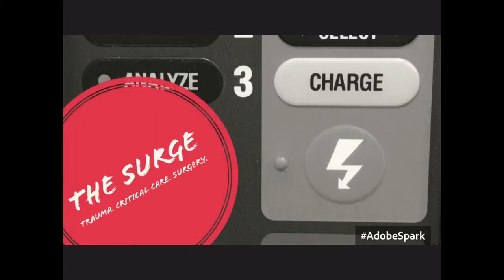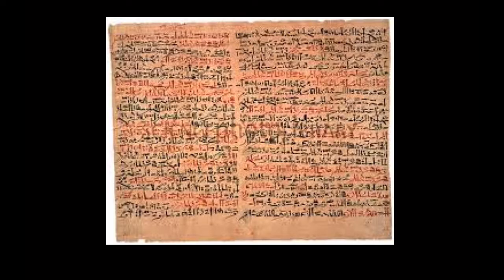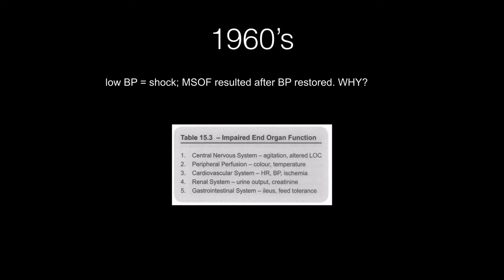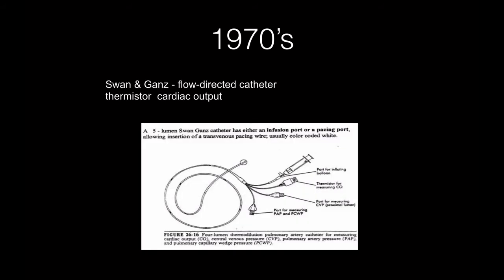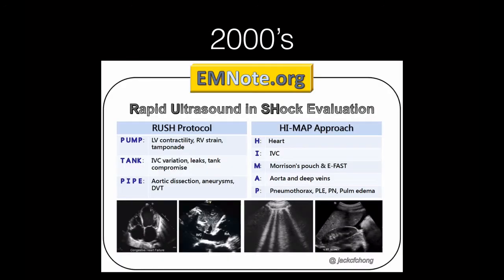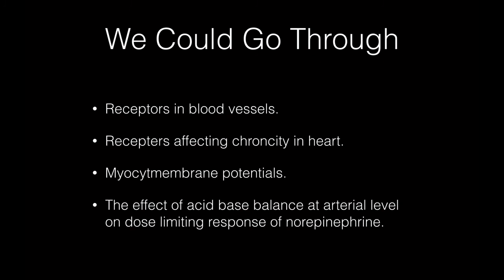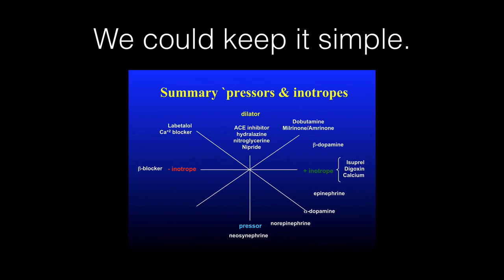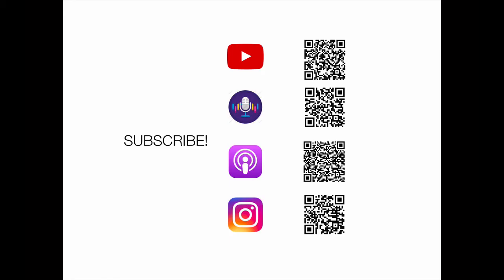Episode 29: COVID-19 PREP : Hemodynamics, Shock and Monitoring : White Belt to Blue Belt Level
Primer for Frontliners who aren't ICU or CRITICAL Care specialists dealing with COVID-19 patients.